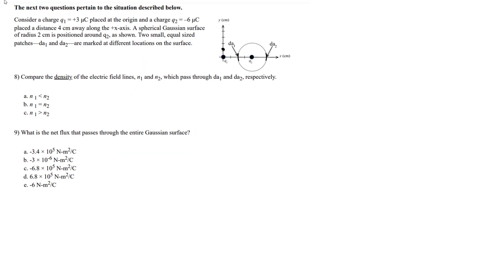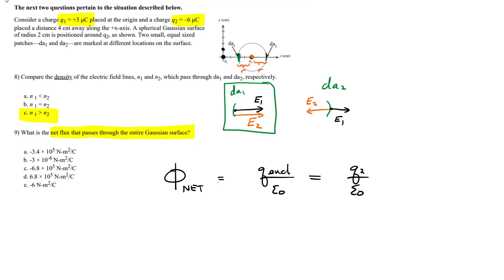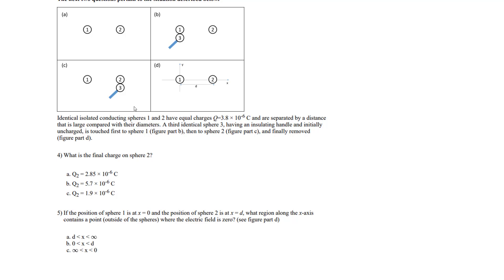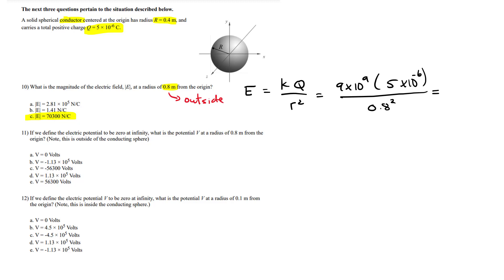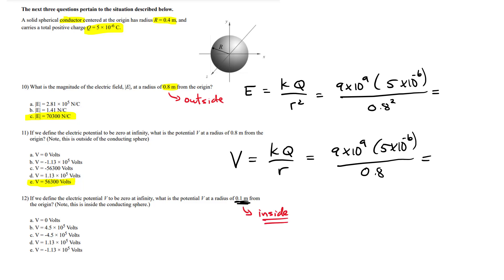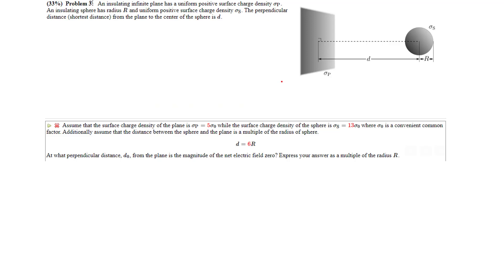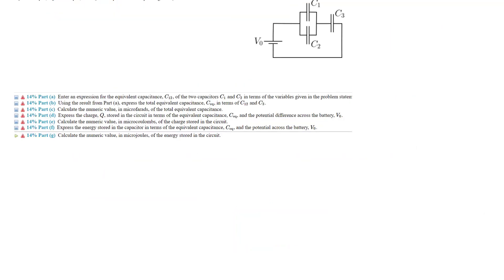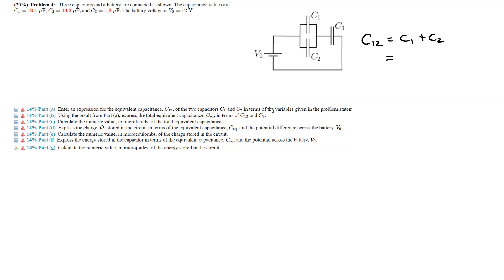Physics 2112 - Electrostatics Review Problems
Physics Ninja reviews 12 problems on Electrostatics for Physics 2112